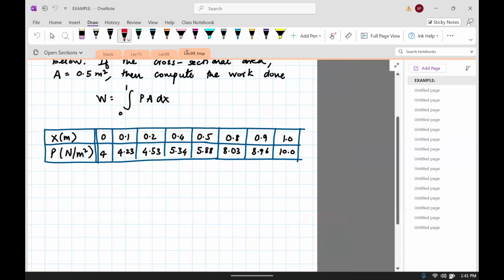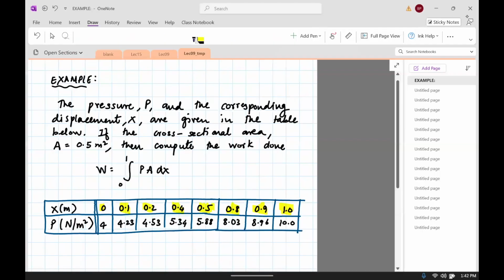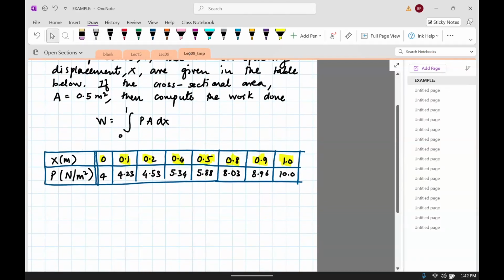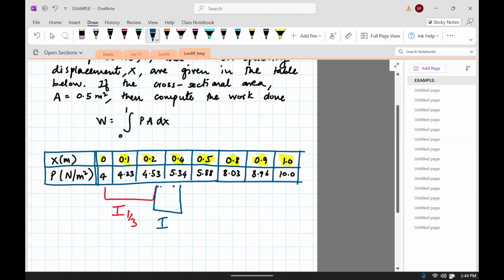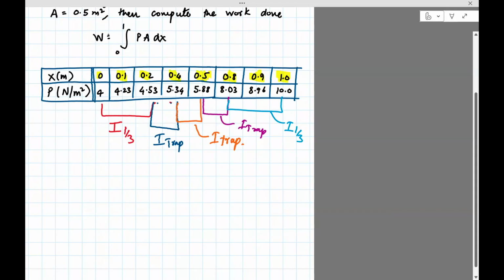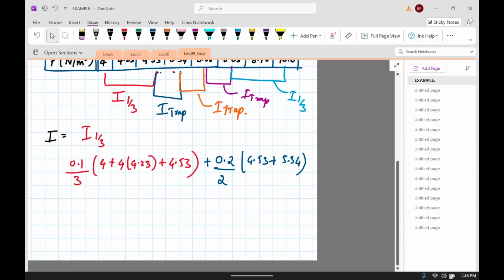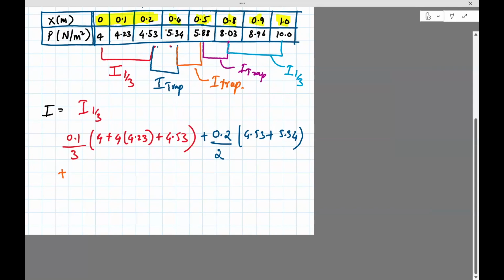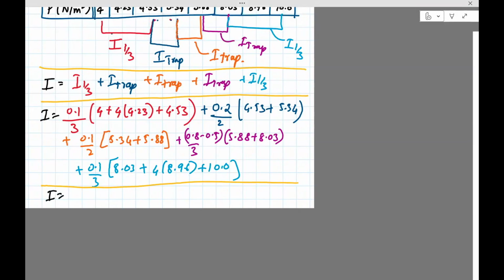Numerics Lec09c: Integration from tabulated data (Fall 2024)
This video shows how to integrate using data from a table.